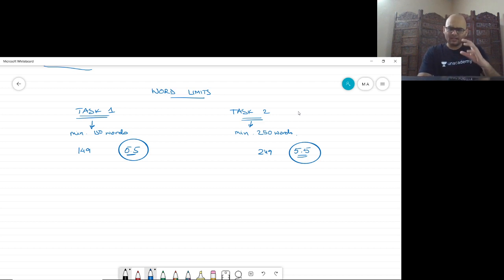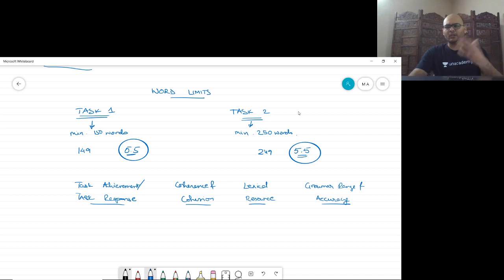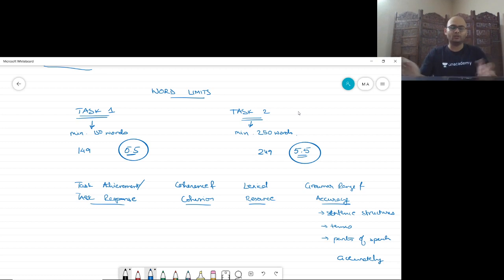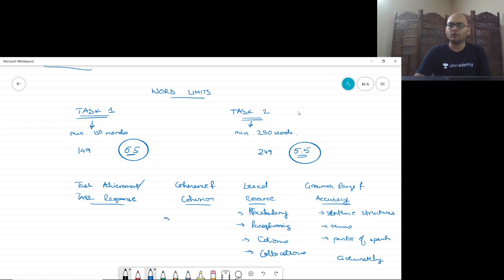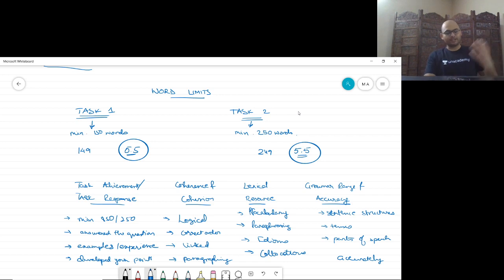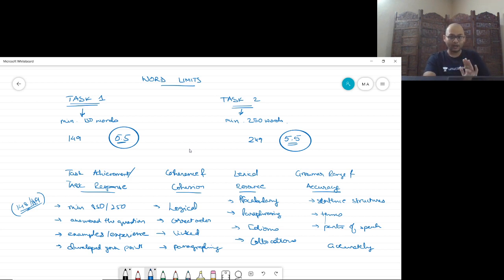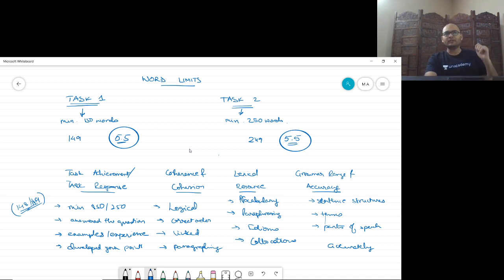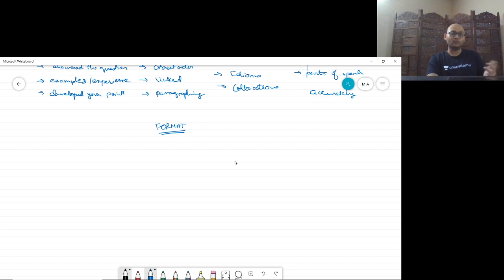FAQs - Part 1 | Word Limits | Unacademy Eloquence Specials | Manil Agarwal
In the first part of FAQs, Manil Agarwal will be discussing the rules when it comes to word limits on IELTS Writing Task 1 and IELTS Writing Task 2 based on his experience. The class will be conducted in English.

Unacademy Plus Subscription Benefits:
1. Learn from your favorite teachers.
2. Dedicated Doubt Clearing Sessions in EACH Course.
3. One Subscription, Unlimited Access.
4. Real-time interaction with your teachers.
5. LIVE Doubt Clearing Sessions.
6. Download the classes and watch them offline.